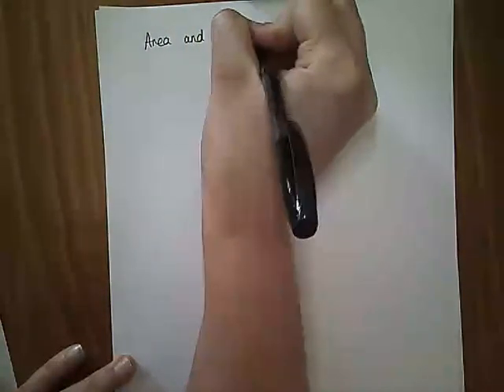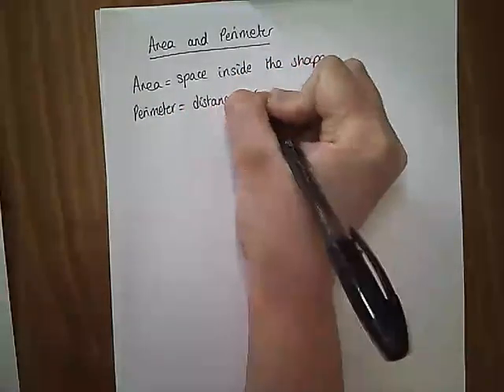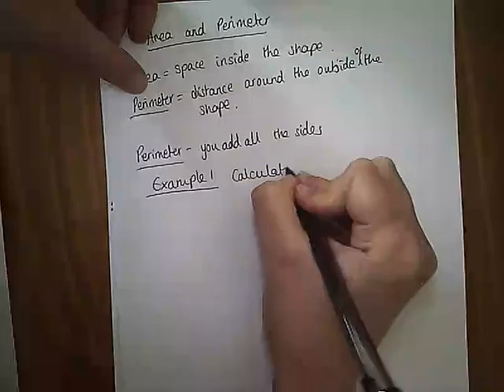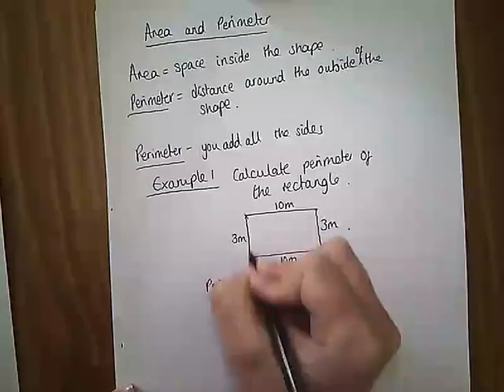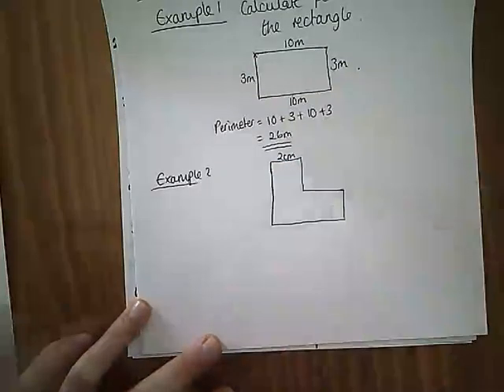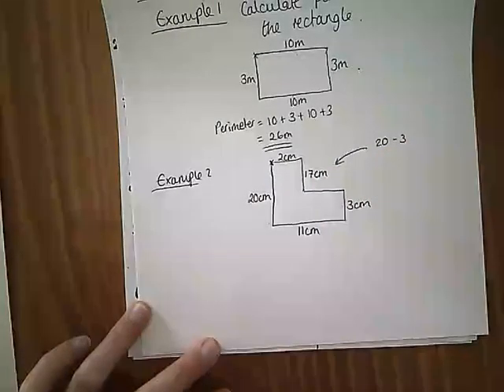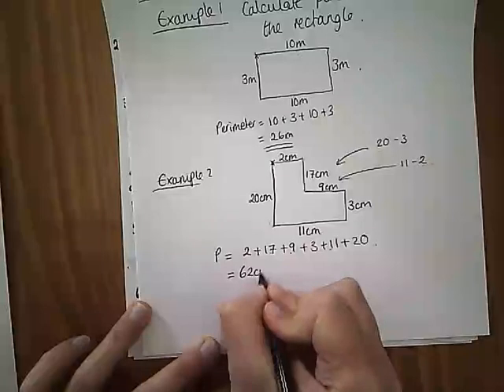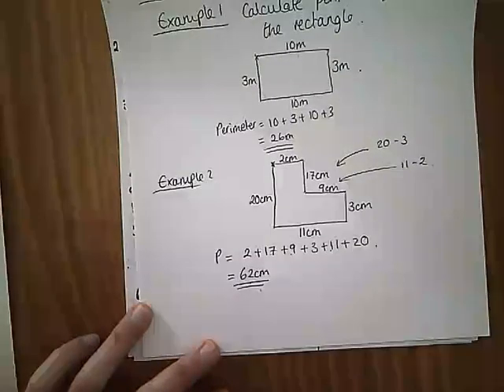Perimeter of a Shape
Here is a video with two examples of how to calculate perimeter of a shape.